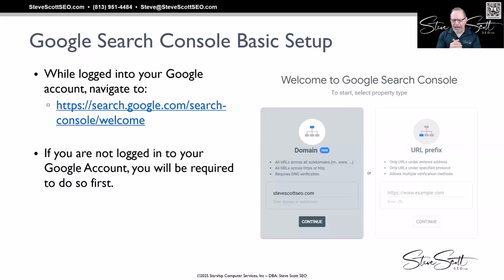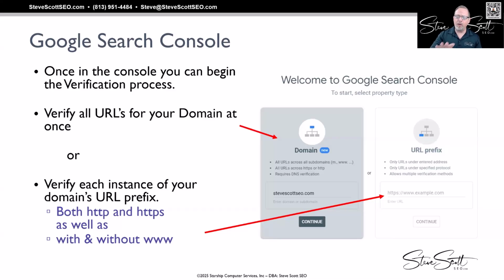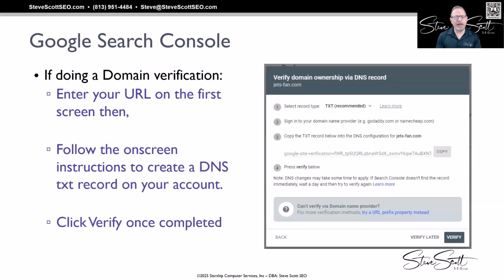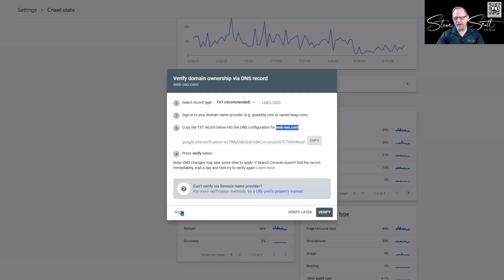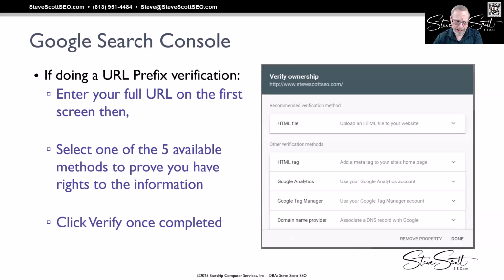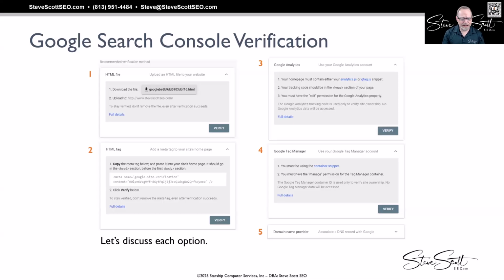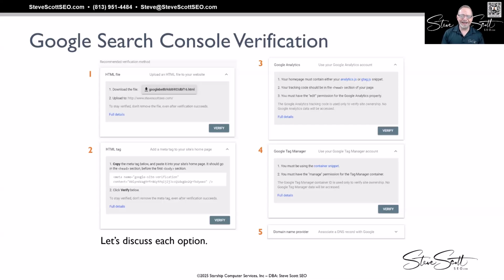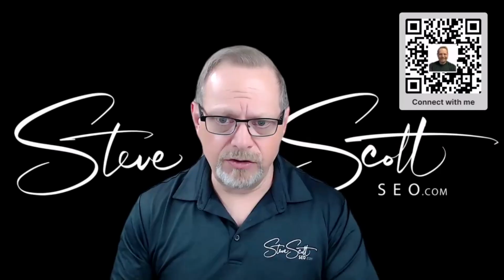5 Simple Steps to Verify Your Site in Google Search Console NOW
Want to unlock all the insights inside Google Search Console? The very first step is verification.
In this video, I’ll walk you through exactly how to verify your site in Google Search Console using Domain Verification and URL Prefix Verification.

This simple step is the key to seeing how Google views your website — from the keywords people type to the clicks you’re getting (or missing).

👉 Follow along and get your site verified so you can finally see the data that matters.

📌 Want the full step-by-step training? Get my complete The Ultimate Google Search Console Playbook

Want to know how to claim your digital real estate? This video walks you through the steps to verify your site ownership in Google Search Console, giving you access to important website management tools. It's essential for anyone wanting to improve their search engine presence and understand how Google sees their site. Start owning your online presence today!